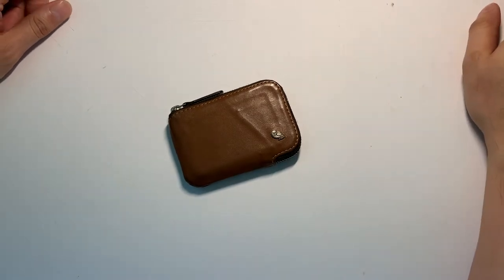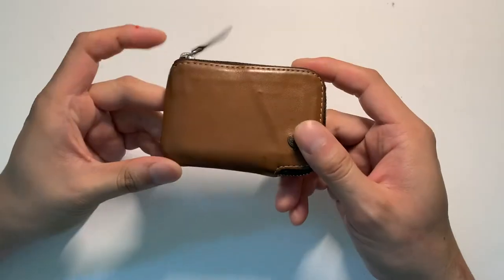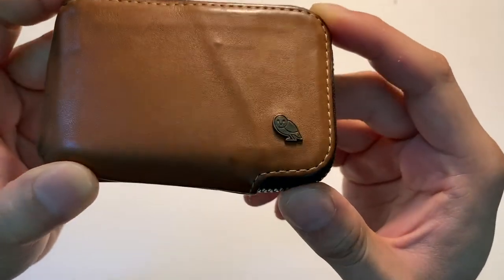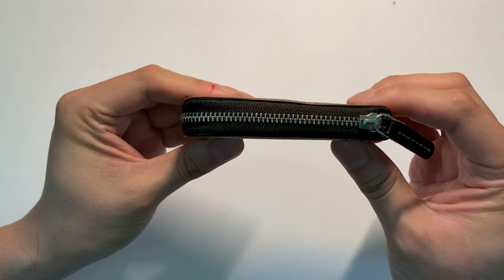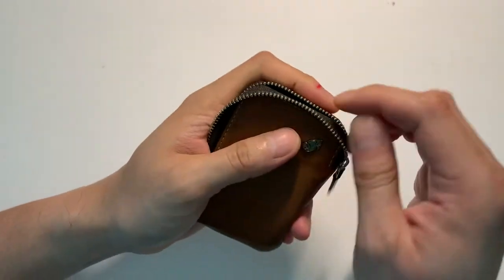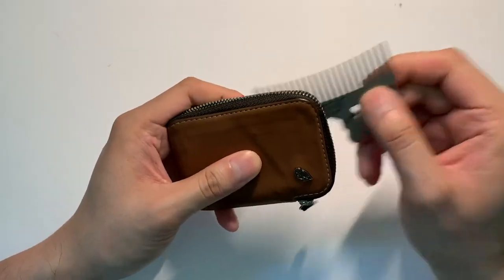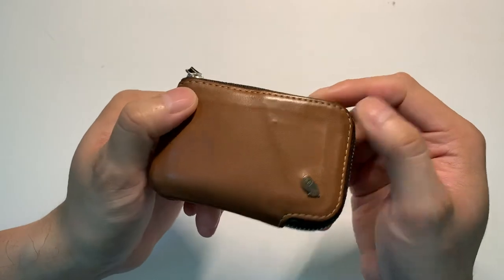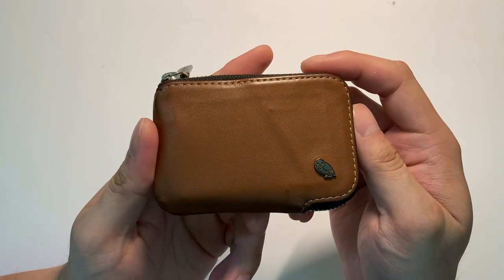Bellroy Card Pocket: How has it held up?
Two year showcase of the Bellroy Card Pocket wallet and how it's held up over two years (that's 720 days!) of daily use with how it looks, how the hardware is faring, and my overall thoughts on this fantastic little wallet.

What's going on guys and Happy Father’s Day! - back at it again with another video but doing something different this time.  I wanted to showcase one of my favorite wallets and share my experiences with you on how it's held up over the last couple of years.

Let me know what you think by dropping a comment and hopefully liking the video.  I'm hoping to do more videos on EDC items (every day carry) so hopefully you guys enjoy!